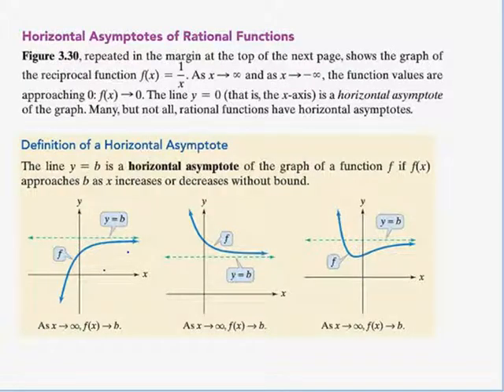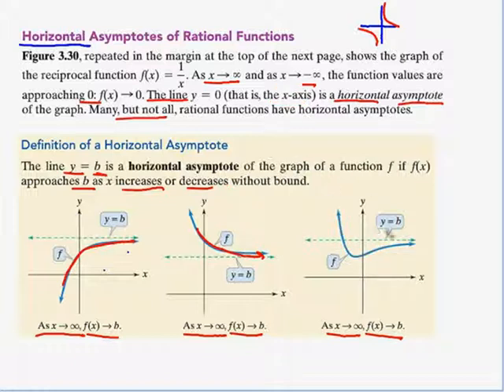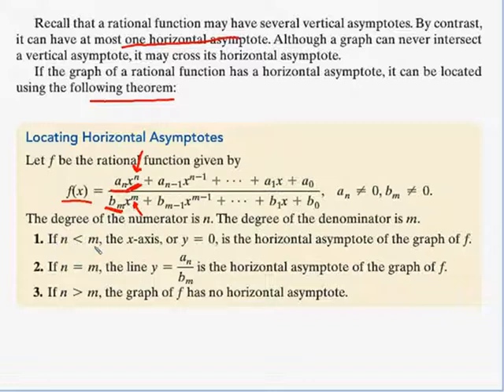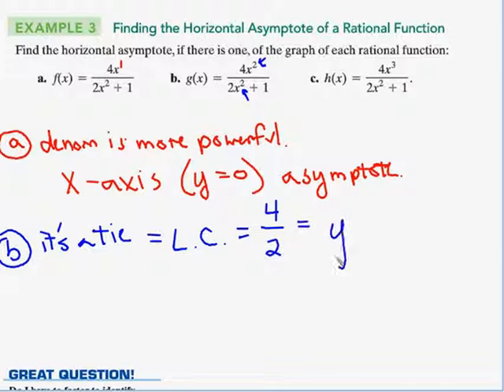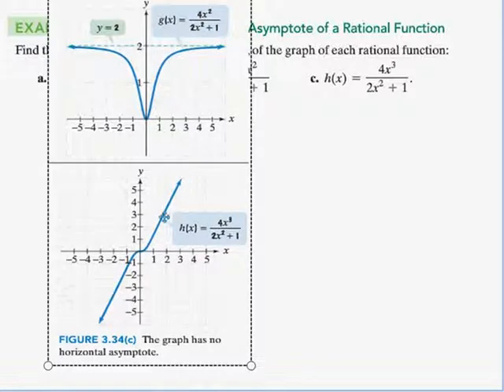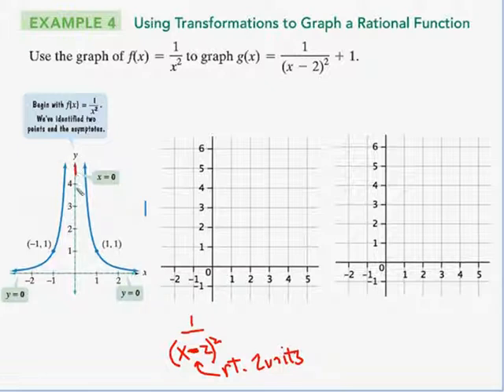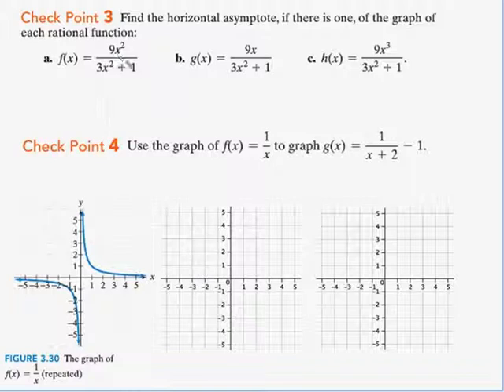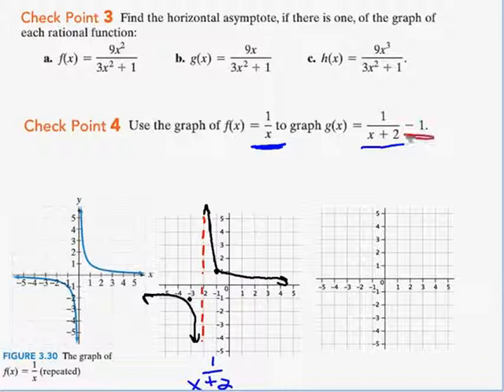3-5 Rational Functions and Their Graphs day 2